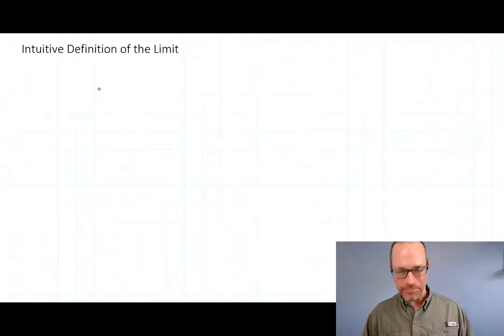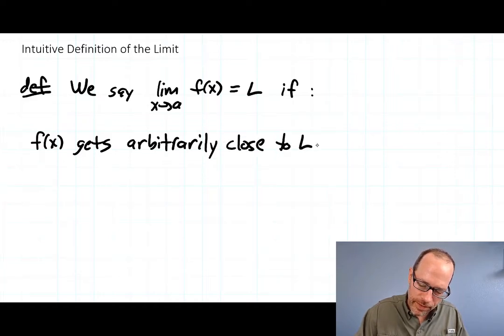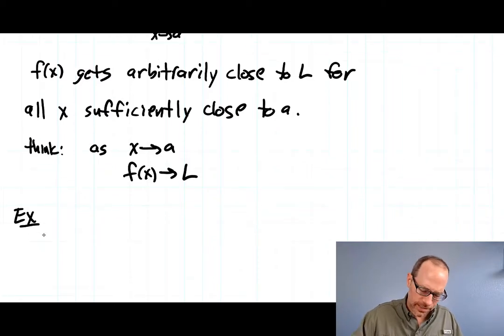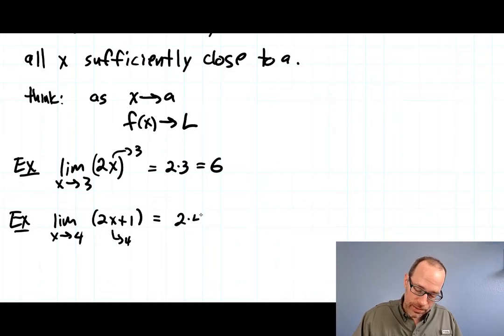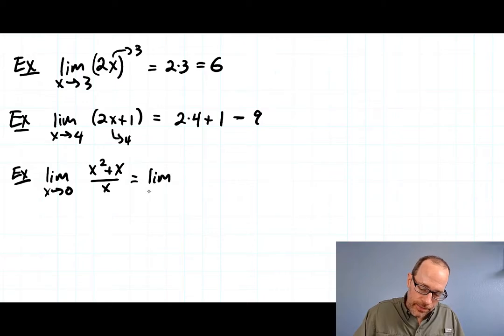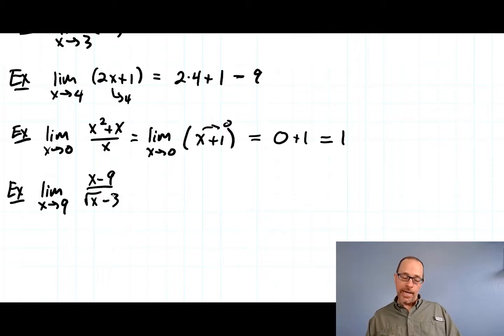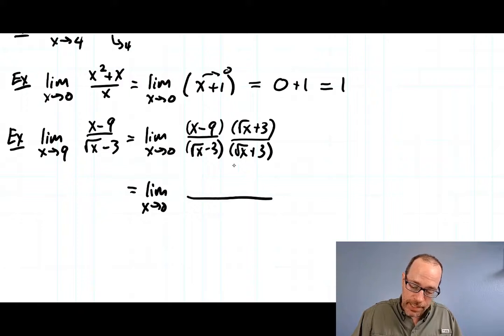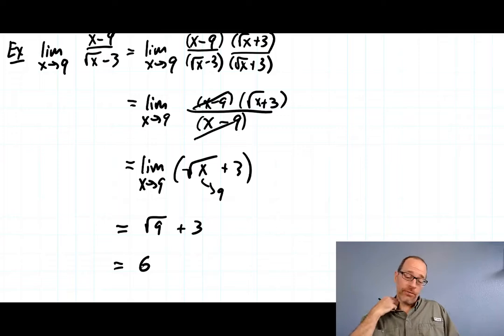Intuitive Definition of the Limit, Calculus 1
Explanation of the Intuitive definition of the limit and examples in Calculus 1